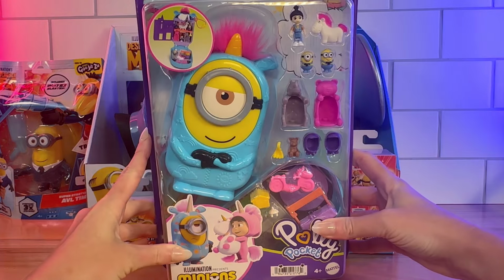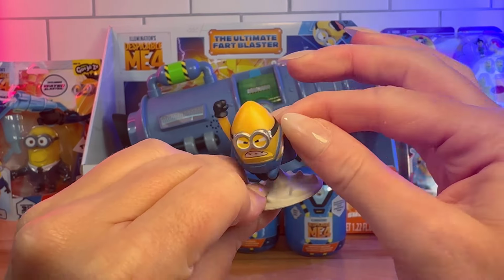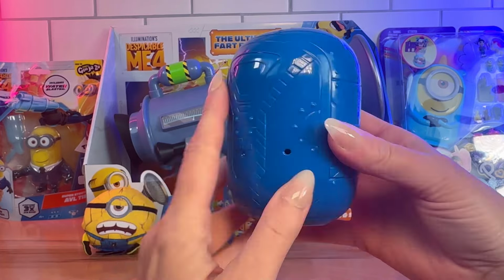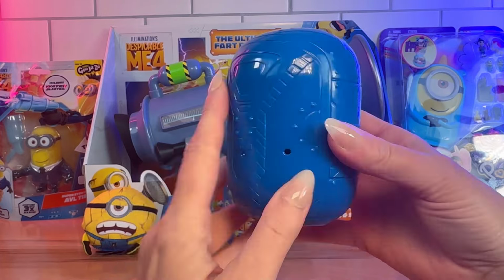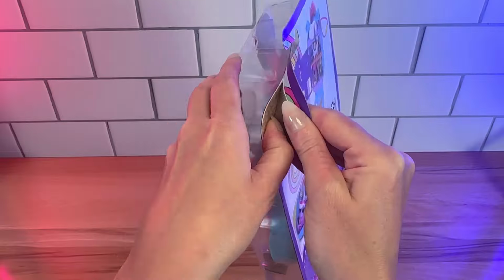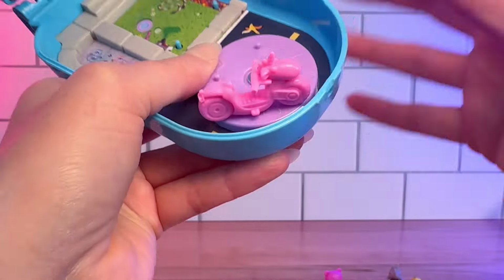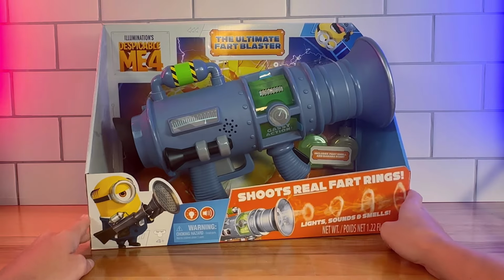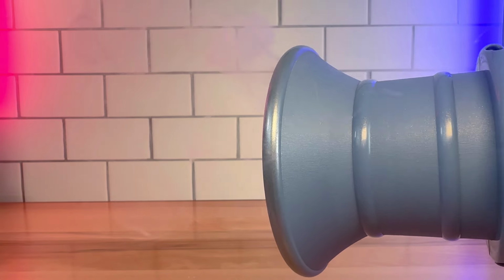ASMR Unboxing Despicable Me 4 Toys! Ultimate Fart Blaster, Minions Polly Pocket & More! 💚💙💨📢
Join me for an ASMR unboxing of the latest Despicable Me 4 toys! In this video, I highlight the hilarious Ultimate Fart Blaster and the adorable Minions Polly Pocket toy. Plus, I give my honest opinions on the Despicable Me 4 Heroes of Goo Jit Zu Figure, Super Stretchy AVL Tim with Blaster Squirter, Despicable Me 4 Mini Minions Mystery 2-inch Figure, and the cute MINIONS 4 MINI PLUSH.

Enjoy the satisfying sounds of unwrapping these fun toys and find out which ones are worth adding to your collection!